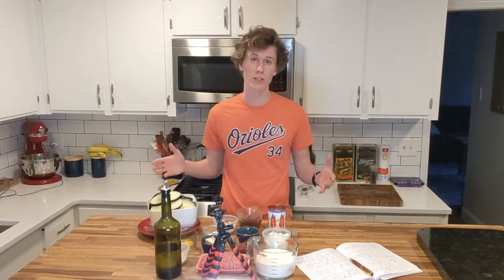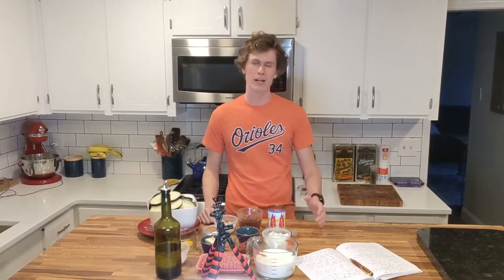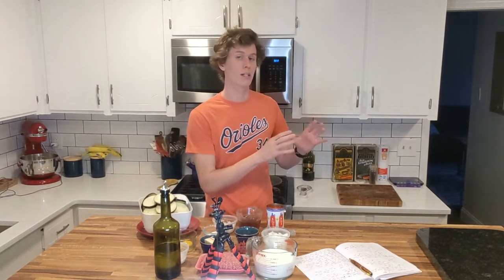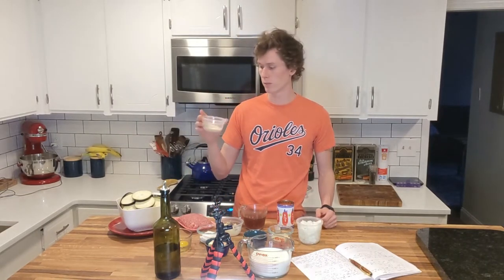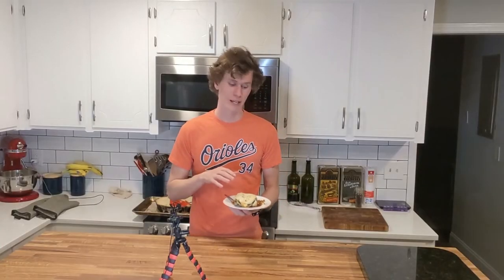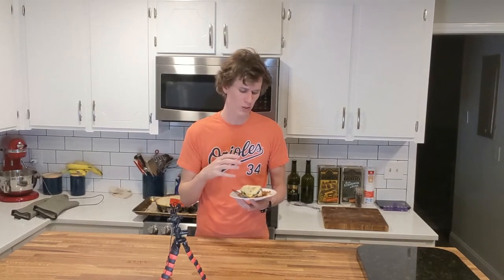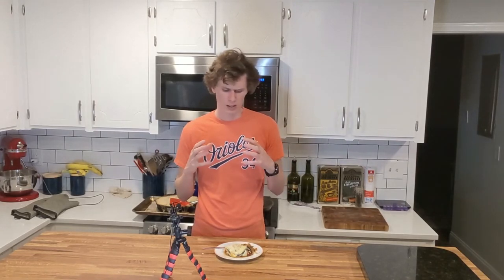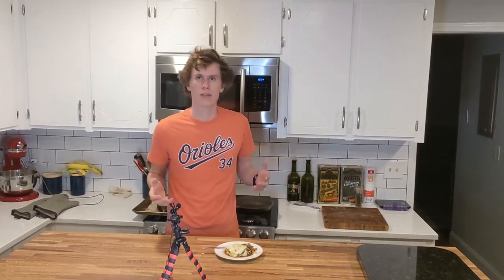Moussaka (Greece's National Dish)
This week we "travel" to Greece to try their national dish. I was not sure what to expect going into this one because I haven't made anything like it before but I could not be more happy. Moussaka is delicious and if you haven't tried it before I highly encourage you to give it a go.